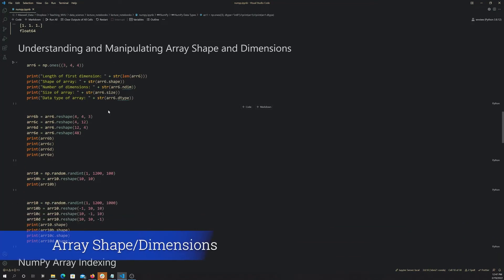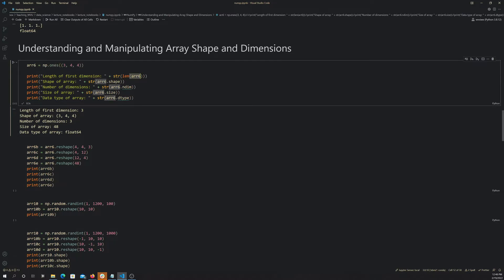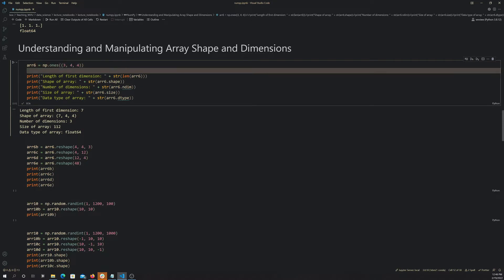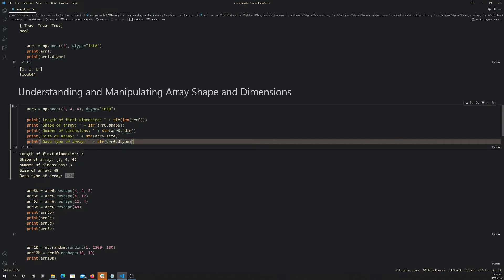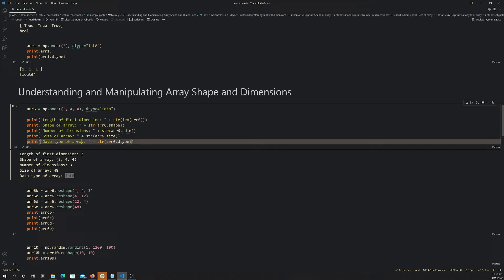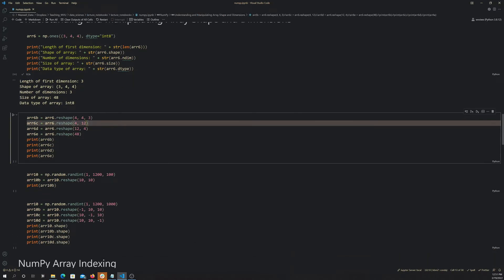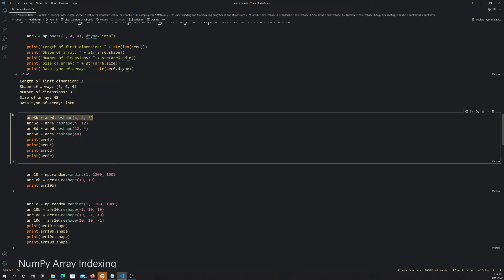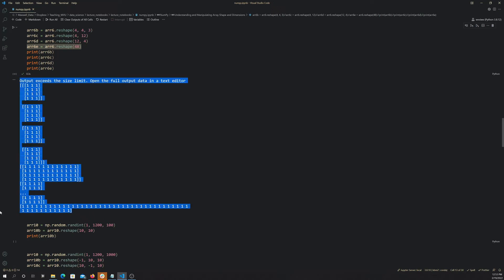Python: NumPy Shape and Dimensions